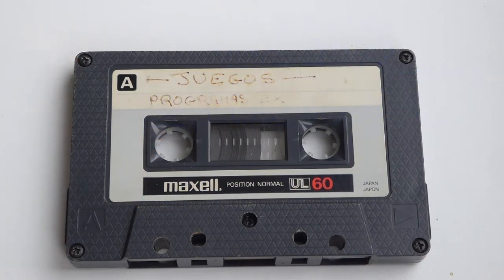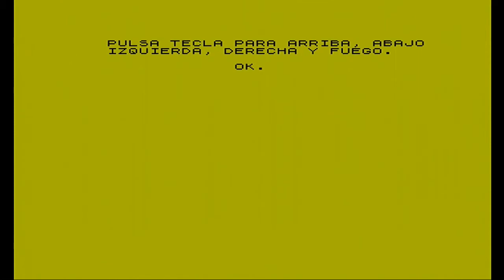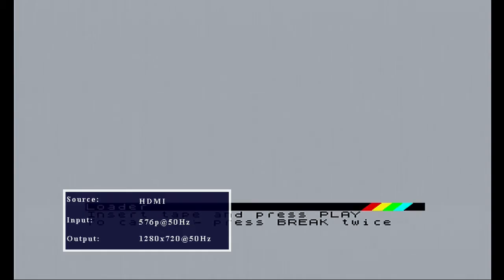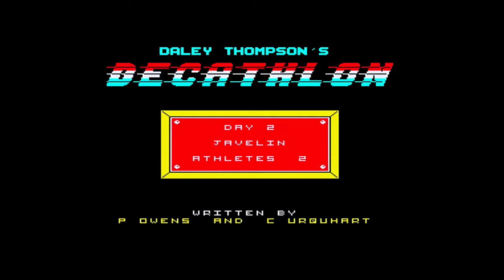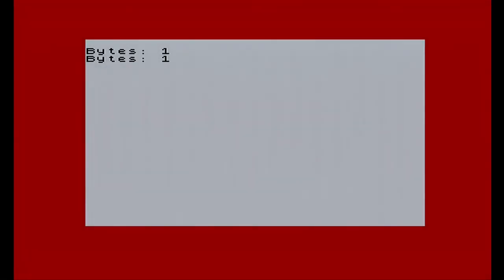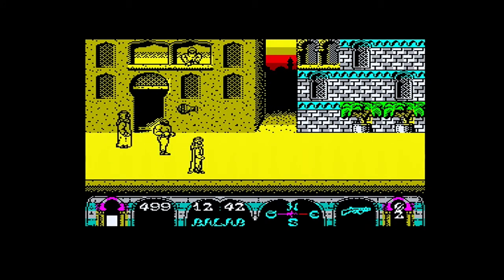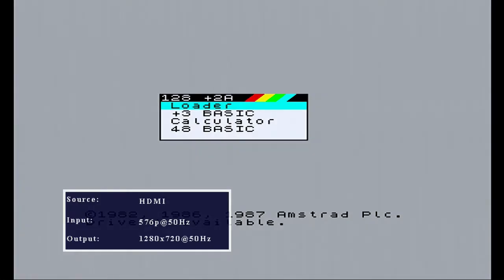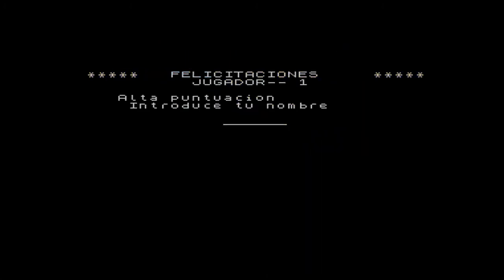What's on the Tape? Season 7 - Volume 4